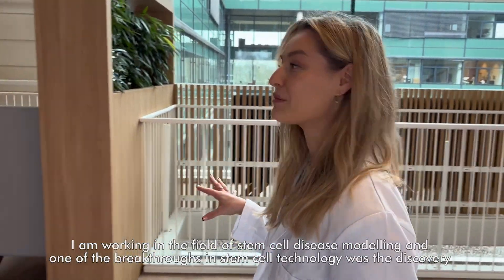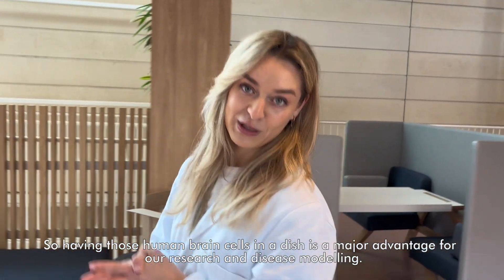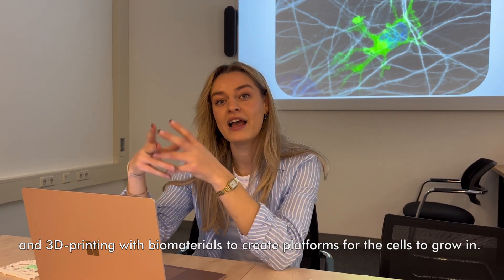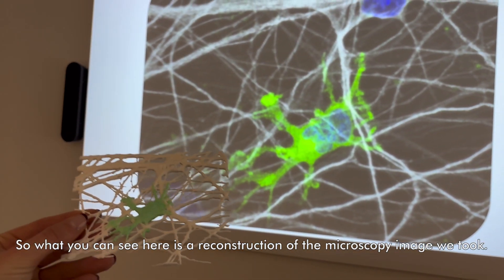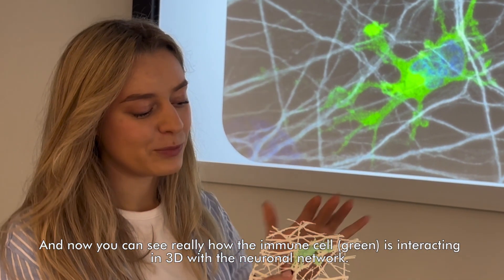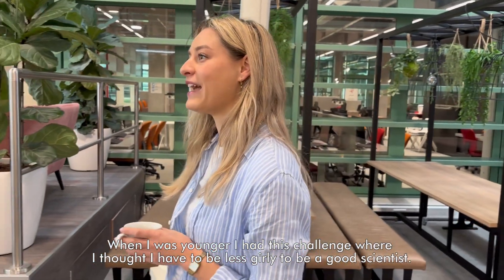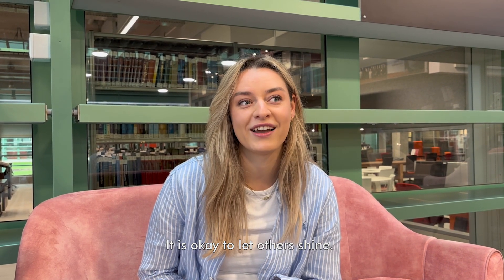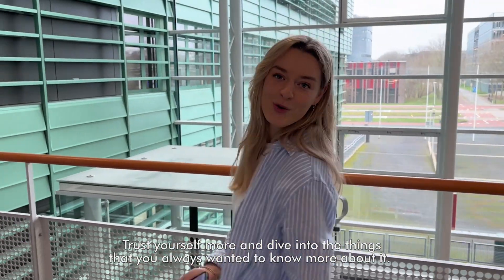EMPOWERING NOW: Celebrating Women in 3D Printing and STEM!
[International Women's Day 2024]

To all the female friends in the world of STEM, engineering, and maker community! Happy International Women's Day! ❤️❤️❤️

Today, we'd like to celebrate and explore the essential role women play in the innovative and creative industries of STEM and 3D printing technologies during their continuous development process.

On this occasion, we've invited neuroscientist Annika Mordelt to share with us her daily work, stories about 3Dprinting, the achievements she has made as a neuroscientist, the challenges she faces, the contributions she has made, and more. Now, let's delve into her story from the video: 👩‍⚕️😉